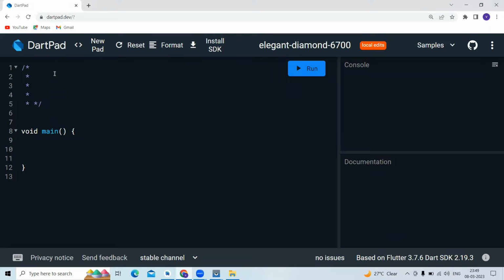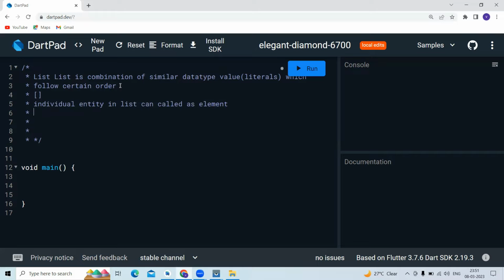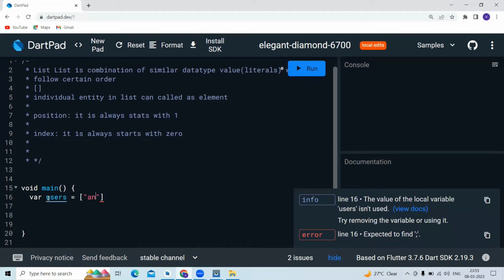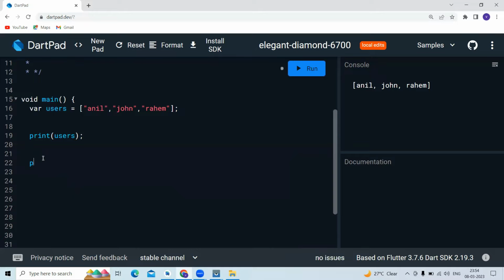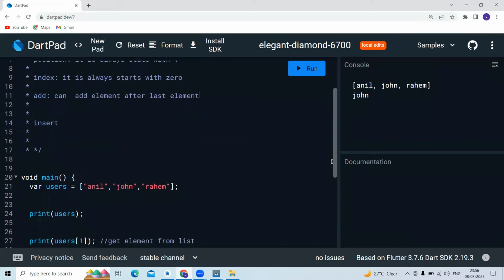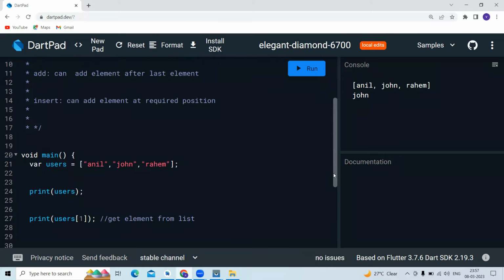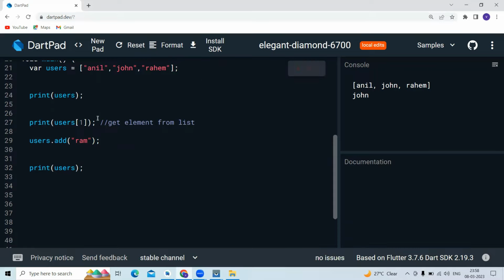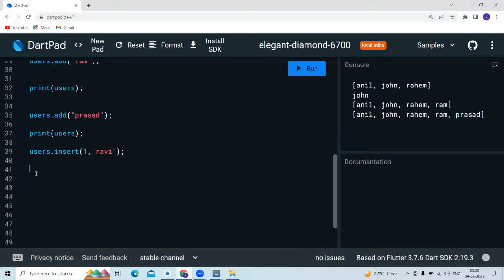List In Dart |Dart Basics Flutter Tutorial for Beginners 2023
list in dart language is comes under compound datatype category.List in dart flutter plays important flutter Framework .Like other programing
languages list in dart programming contains properties.add and import are importent list methods in dart.